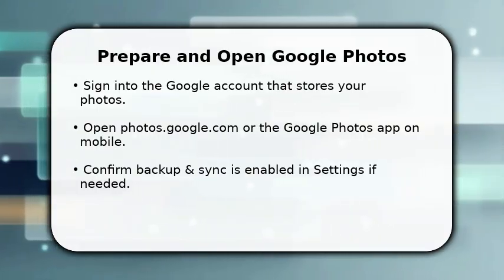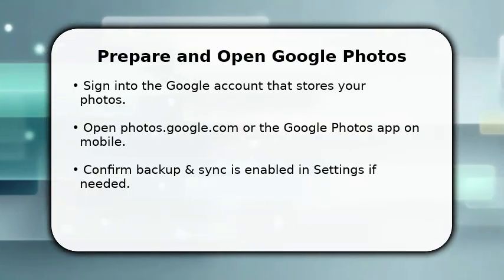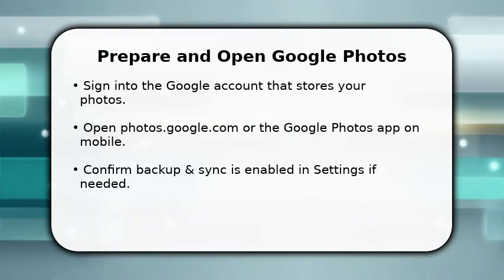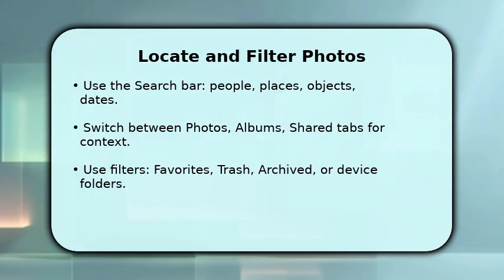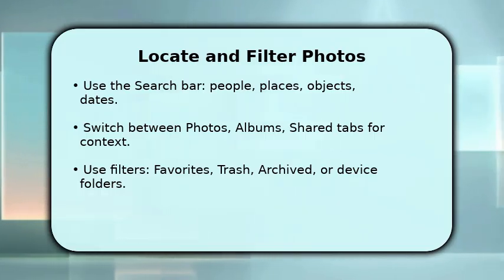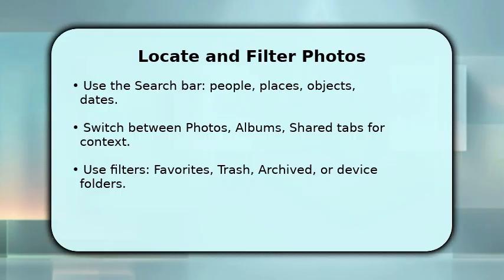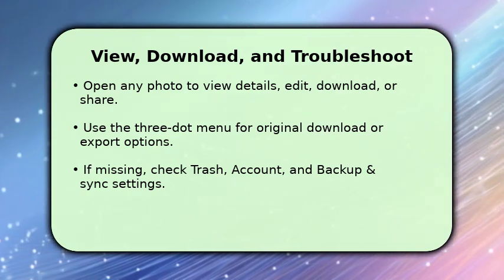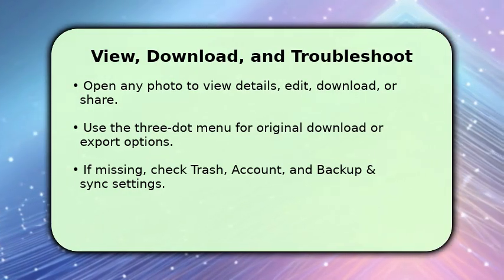How to View Photos Saved in Google Account - Full Guide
Discover the step-by-step process to access and view your saved photos within a Google account. This comprehensive guide covers various methods, including using web browsers like Chrome or Firefox with extensions designed for photo management.

Google Account, View Photos, Access Saved Images, Photo Management Extension, Chrome Browser, Firefox Web Browser, Manage Google Photos, Sync Your Pictures, Photography Tips on Android/iOS, Gmail Integration with Photos, Google Drive for Photo Storage